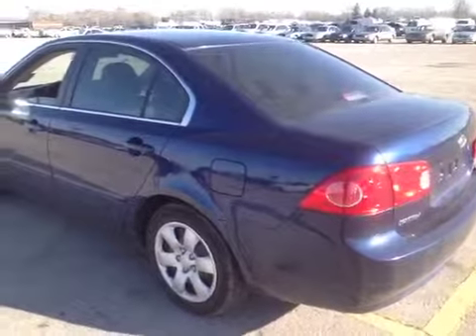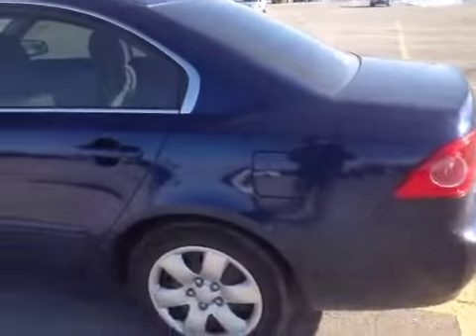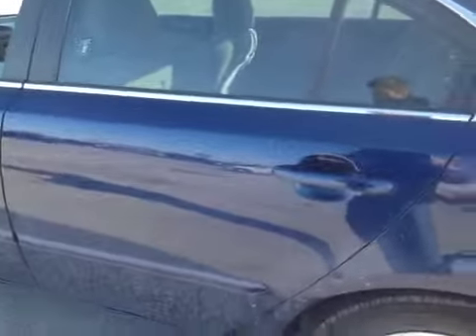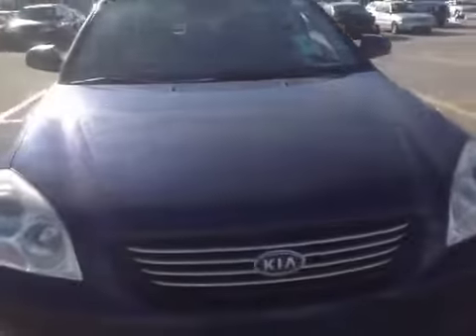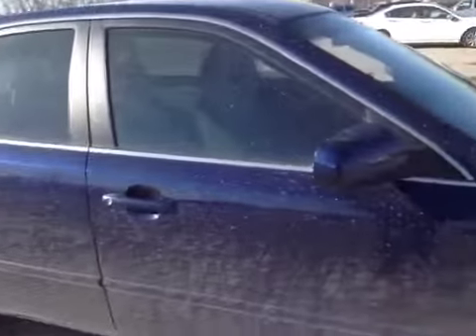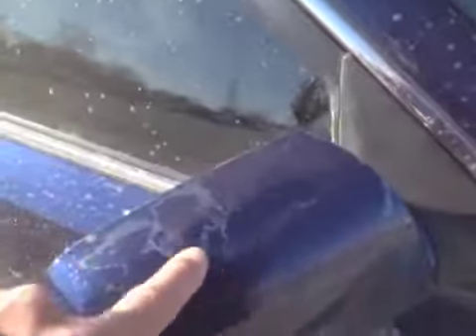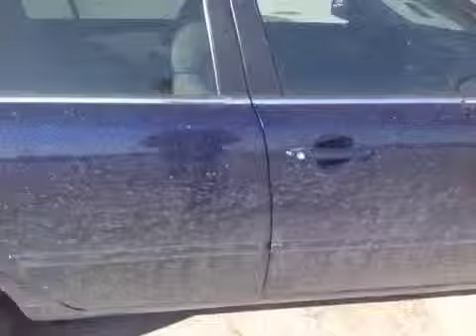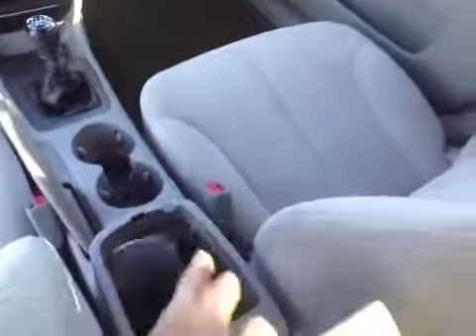Bmak Auctions Kia 2008 Optima LX